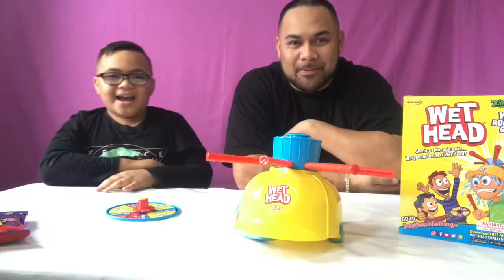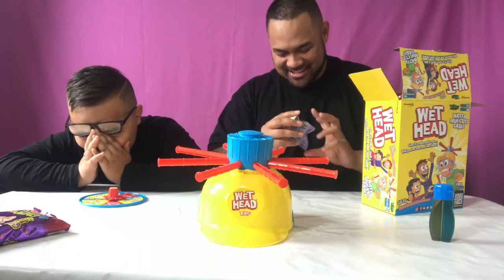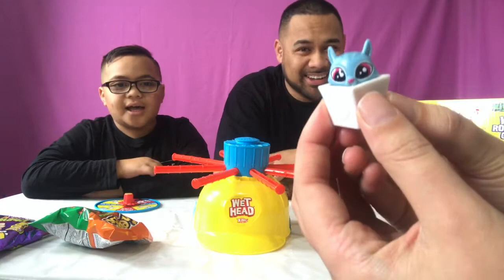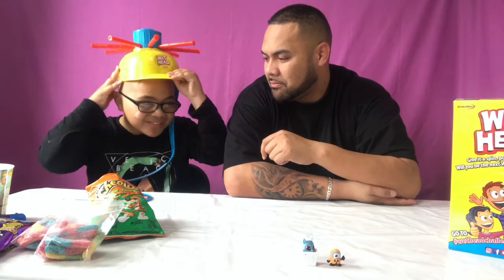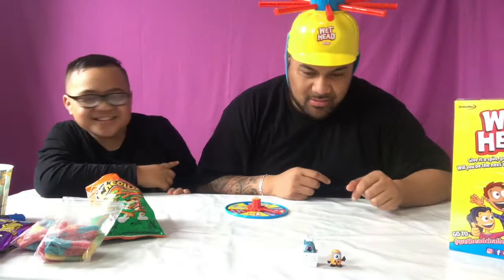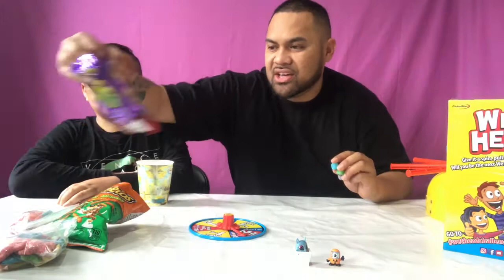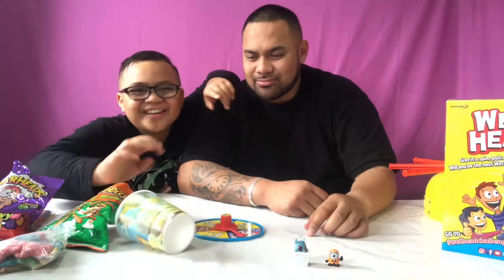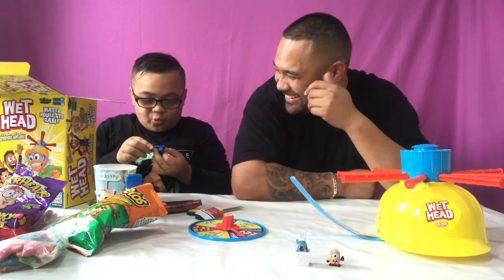Wet Head Challenge With Kavell VS Dad! Who Wins?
Watch the boys from Our House complete the Wet Head Challenge while tasting sour lollies and opening blind bags along the way